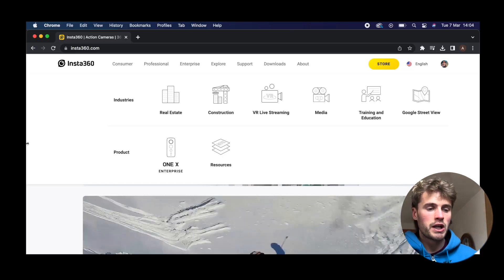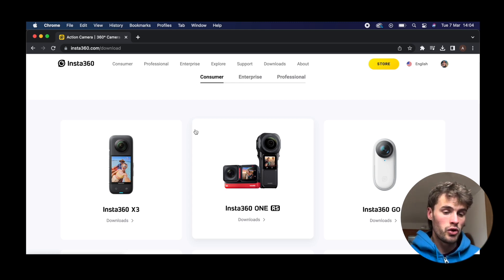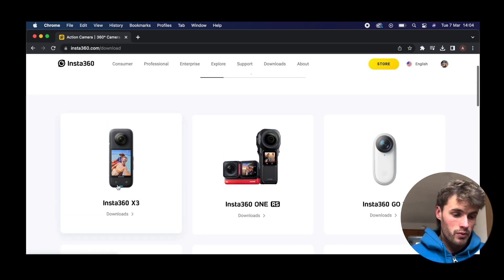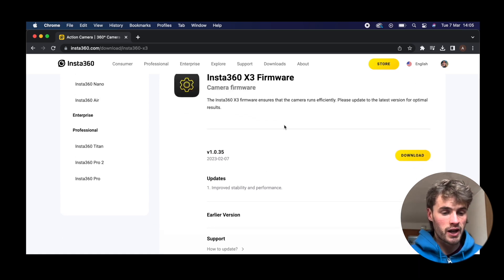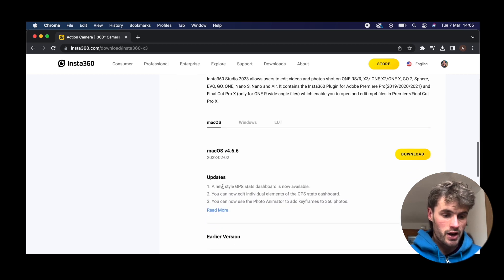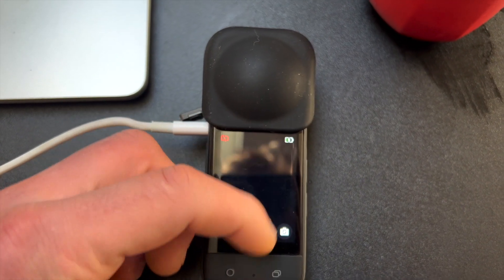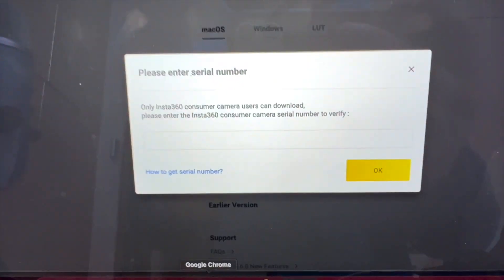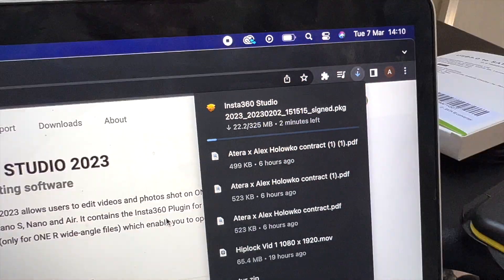How to Download Insta360 Studio to Your Desktop 2023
I show you how to quickly and easily download the Insta360 Studio App for a desktop computer.